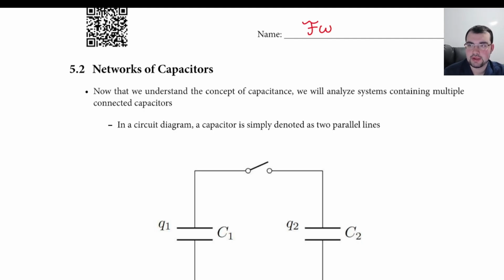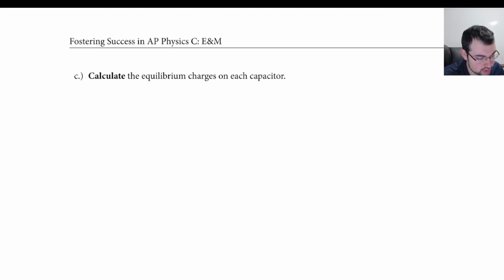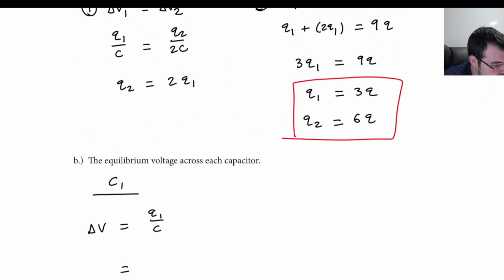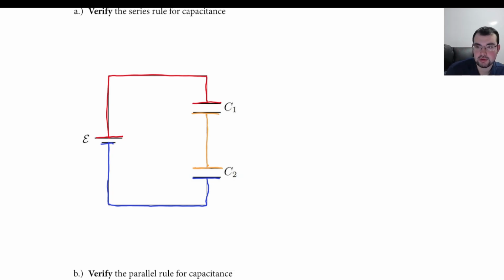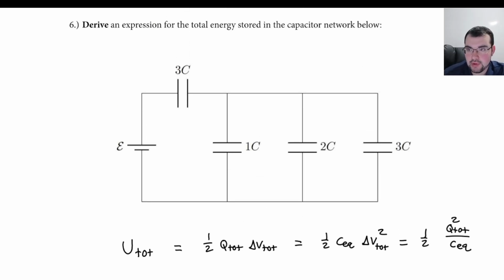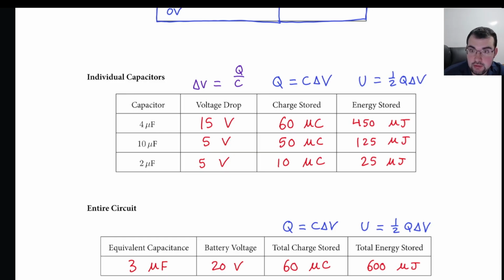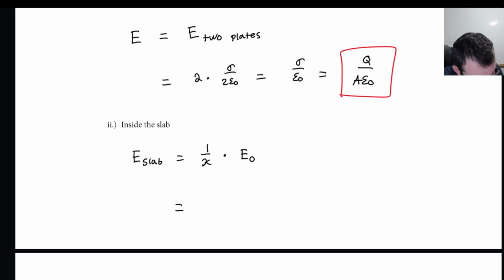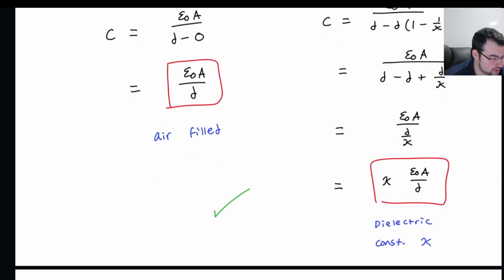(AP Physics C E&M) Section 5.2: Networks of Capacitors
Solved/Blank Handouts

0:00 Introduction
4:30 Two capacitors in equilibrium -- numeric example
17:00 Two capacitors in equilibrium -- symbolic example
21:00 Ranking energy stored in a capacitor network
29:00 Verifying the equivalent capacitance formulas
35:00 Ceq example
38:30 Ceq energy example
42:15 Combination of capacitors numeric analysis
50:15 Dielectric sandwich -- parallel case
55:15 Dielectric sandwich -- series case